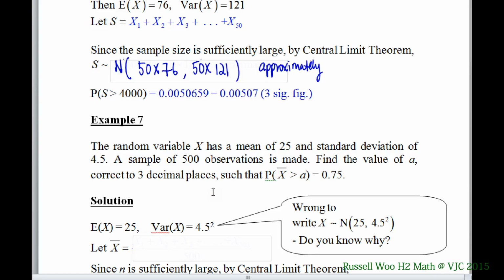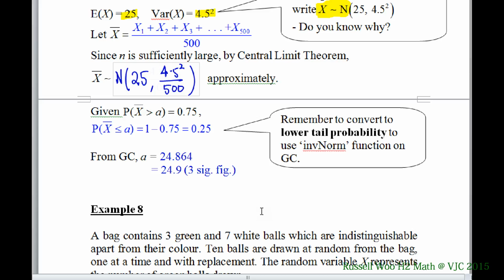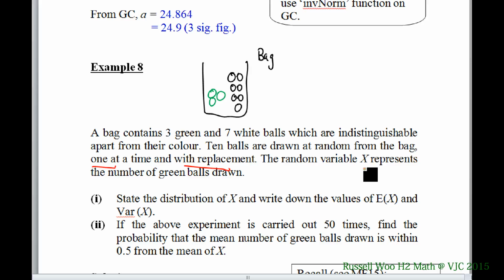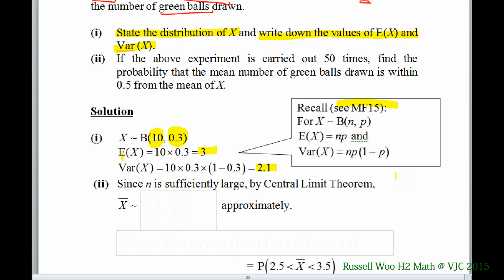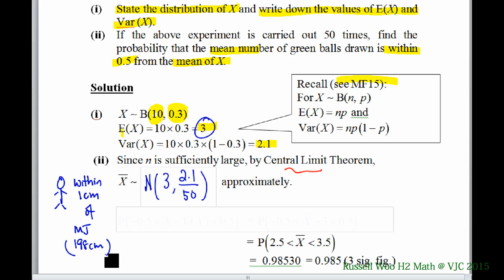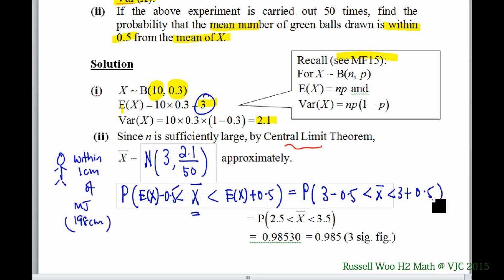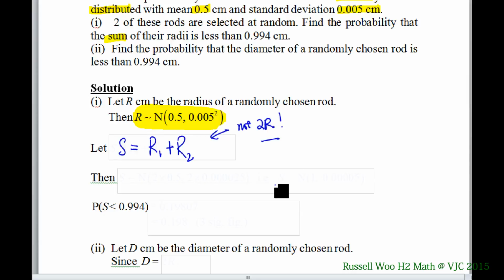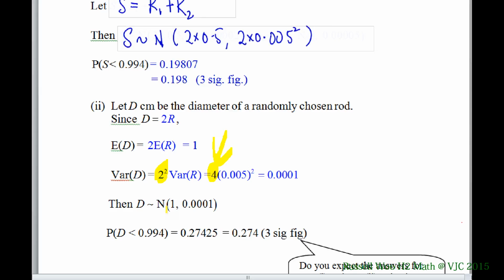Stats 6: Sampling Distribution Part 06: Eg 7-9